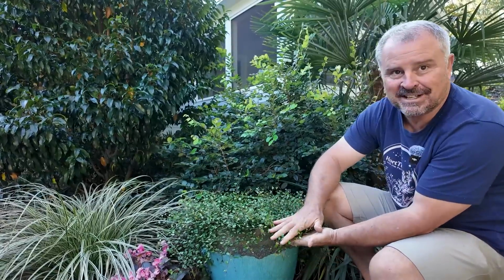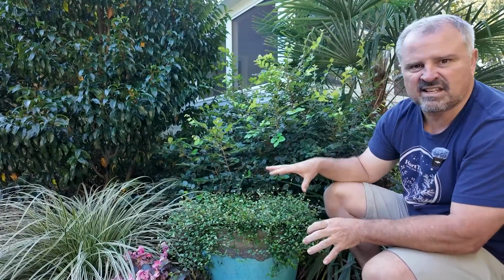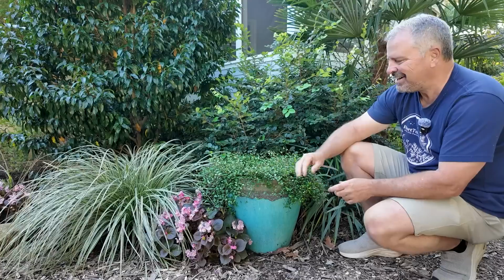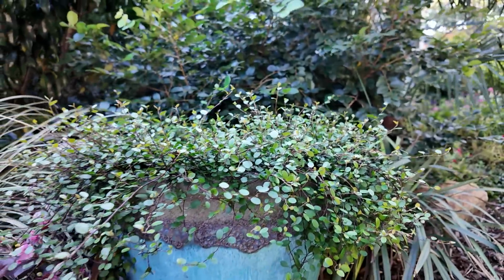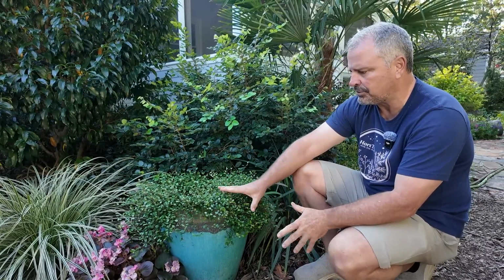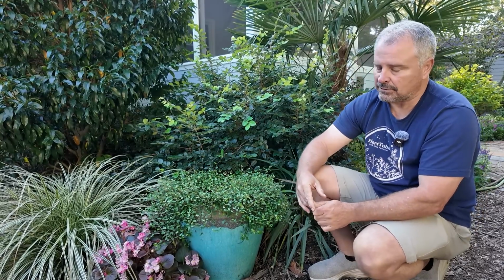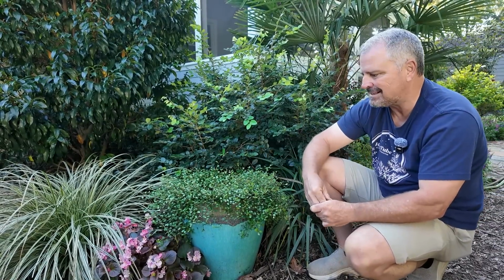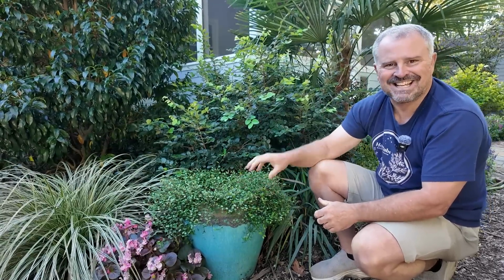Super Versatile Wire Vine - Muehlenbeckia axillaris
Super Versatile Wire Vine - Muehlenbeckia axillaris - In this video I talk about Muehlenbeckia axillaris which is a great evergreen groundcover that we use in container plantings in the garden.